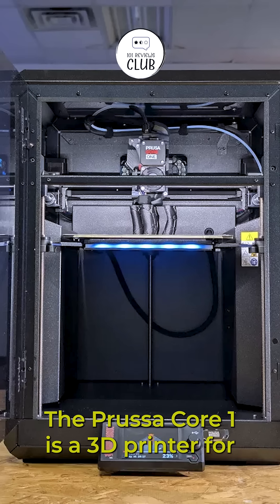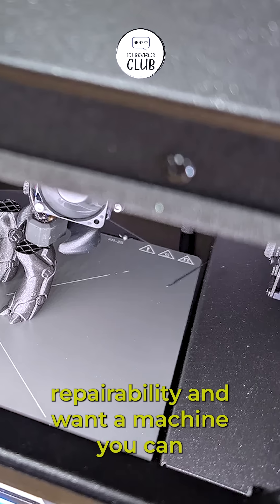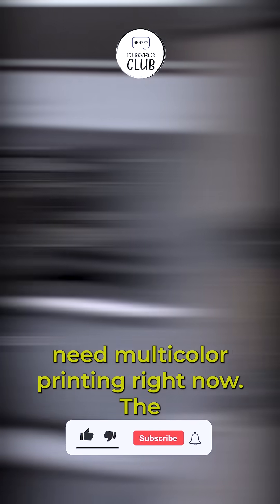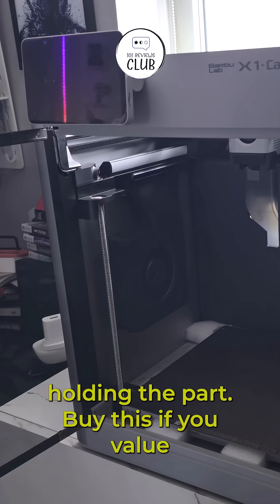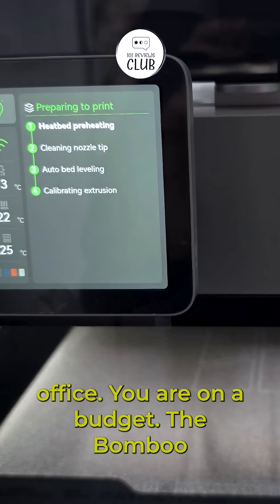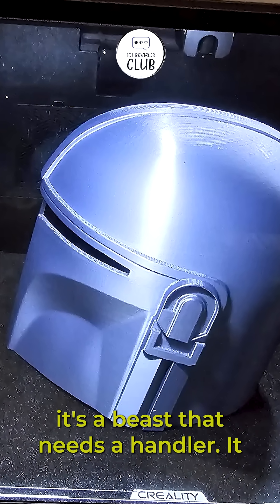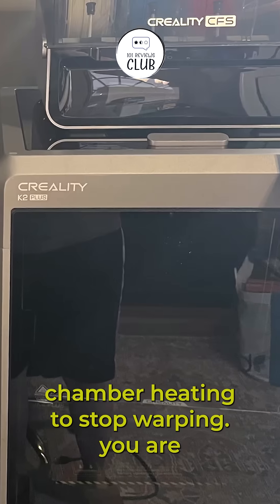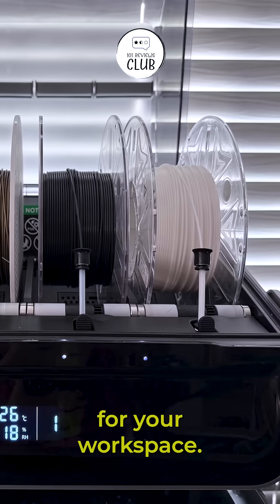Creality K2 Plus vs Bambu X1C vs Prusa CORE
Discover the ultimate showdown in modern 3D printing as we rank the top three contenders dominating the market right now. In this comprehensive comparison, we break down why the Prusa CORE One took third place, how the fan-favorite Bambu Lab X1 Carbon secured the runner-up spot, and exactly what features propelled the massive Creality K2 Plus to claim the number one title. Whether you are a hobbyist looking for reliability or a professional seeking high-speed multi-color performance, watch to see which flagship printer offers the best value and print quality for your workshop.

Help Me Make More Videos – One Coffee at a Time!

1st place: Creality K2 Plus